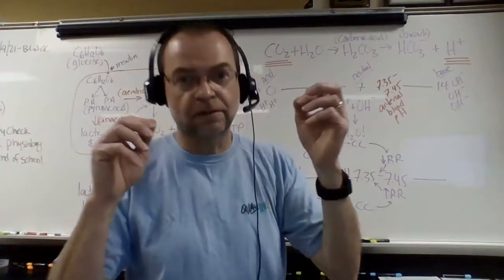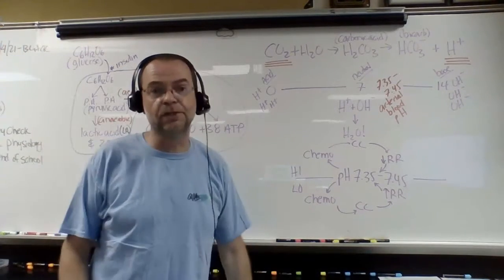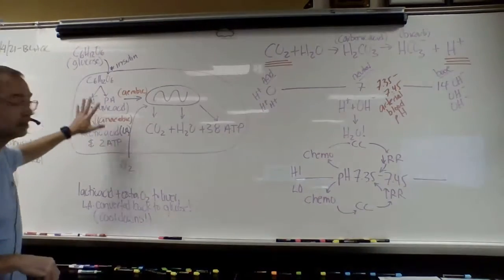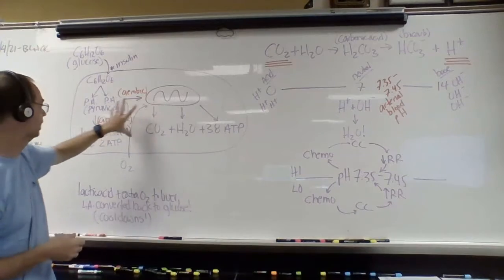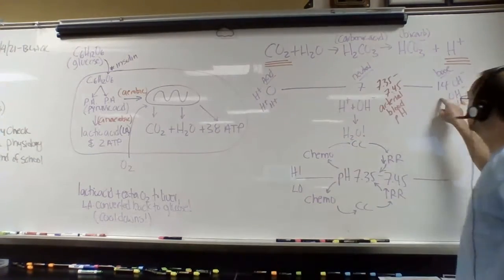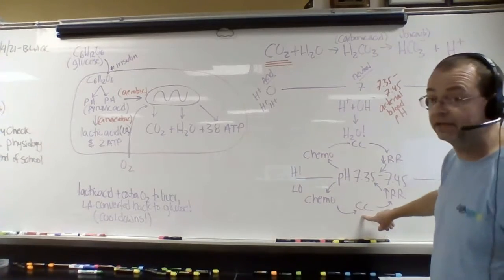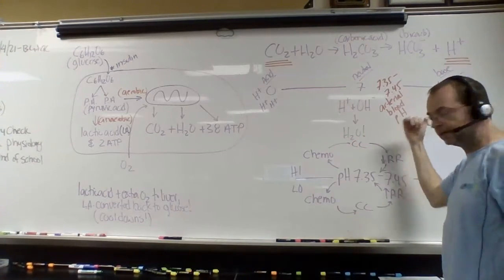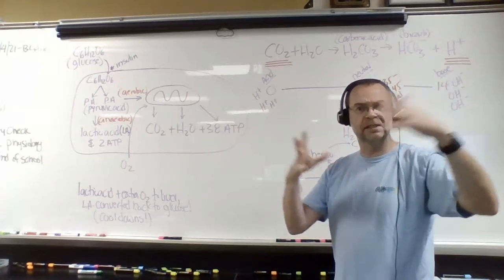cellular respiration, pH, and breathing (8:48)